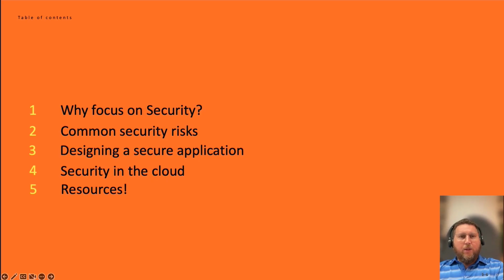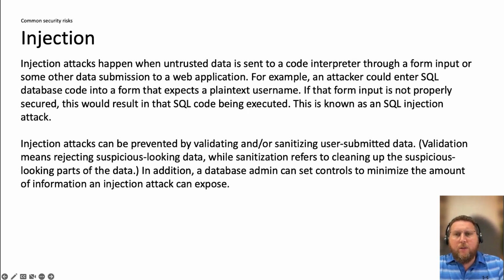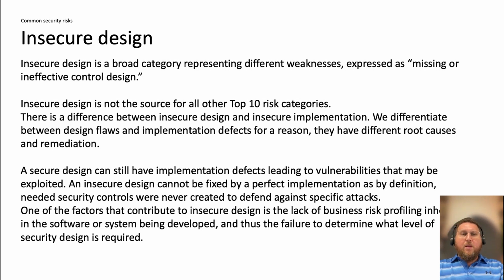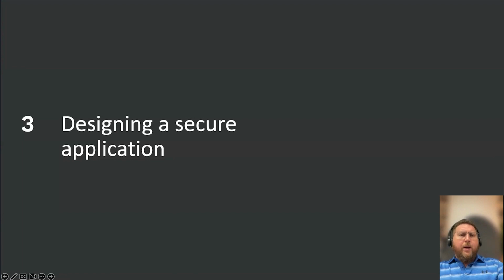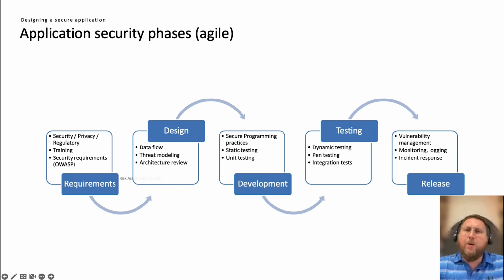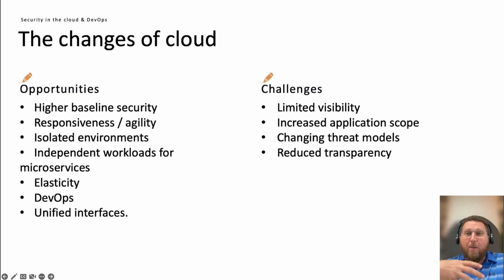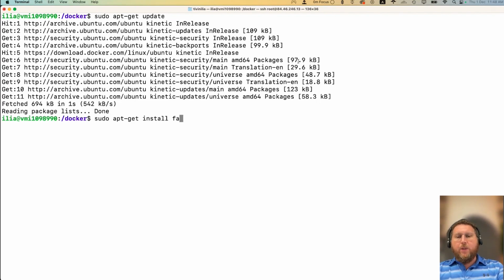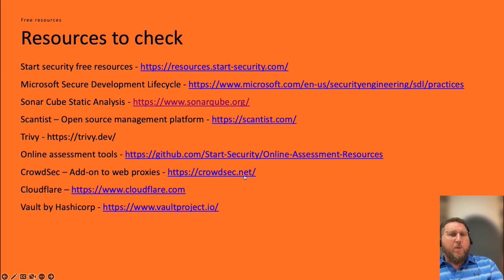Developing secure applications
Covering the secure development lifecycle for applications in this webinar; whether you are a developer or in a business that purchases off the shelf software we will cover topics that can help you.

What is a secure software development lifecycle?
- Software development approaches
- How does security implement in the lifecycle
- Techniques for security evaluation
- Tools that can help you get started
- DevSecOps
- Free resources to get you started